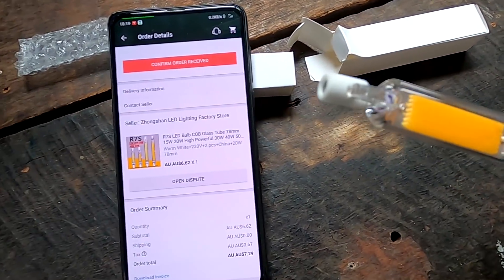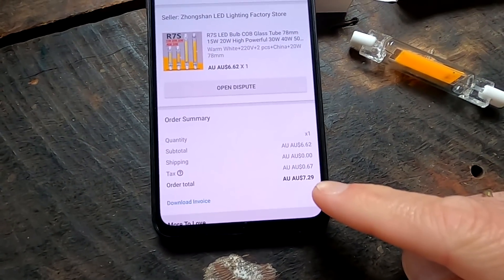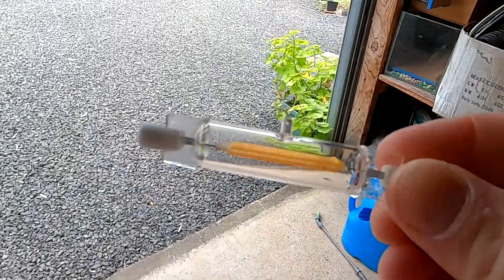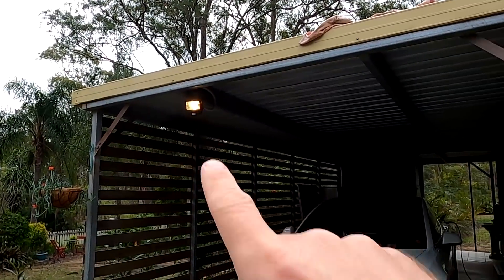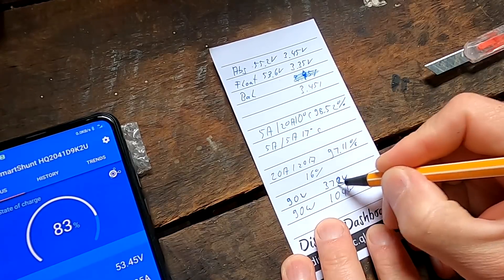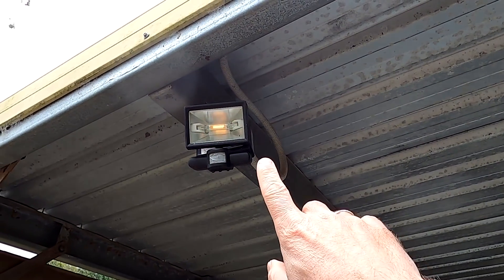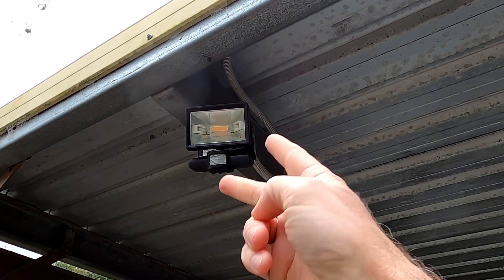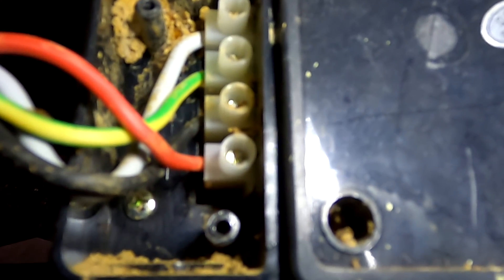Ghost LED Light is always on. Even when turned off! 👻💡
I finally upgraded the outside halogen lights of the Off-Grid-Garage with LED lights. That was an easy task. The further troubleshooting not so much. The light are staying on, even the motion sensor has turned off. You can hear the relay clicking off but the LEDs stay on dimmed. I read to swap neutral and active of the light but this did not help either.

Gremlins or Ghosts?